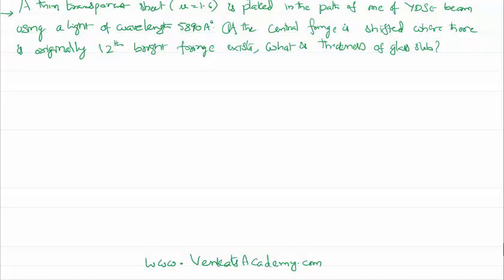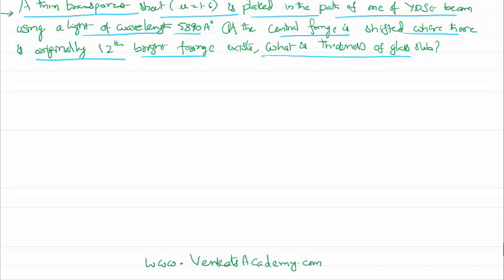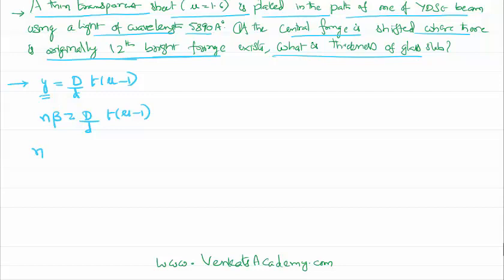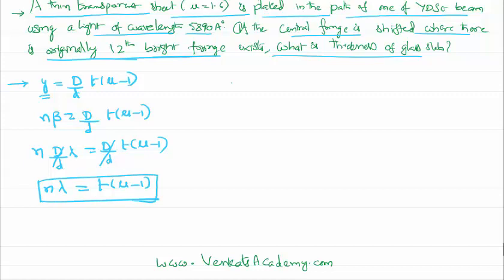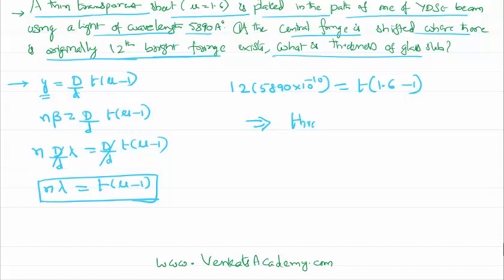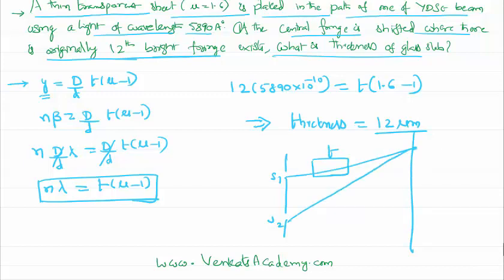Young's Double Slit Experiment Thickness of Slab in Lateral Displacement for JEE and NEET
Young's Double Slit Experiment Thickness of Slab in Lateral Displacement for JEE and NEET  physics is the topic of this video lesson. The central bright spot of the young's double slit experiment is bright as the two waves from two slits who acts like two sources is zero. If a glass slab is placed in the path of one beam, the central bright spot shits upward from the central bright. If this shift is given in terms of number of fringe widths in a given case or problem, we can find the thickness of that glass slab in the given terms as shown in the video lesson here.
0:00 GIVEN problem is...
0:30 expression for y is..
2:00 simplifing the data...